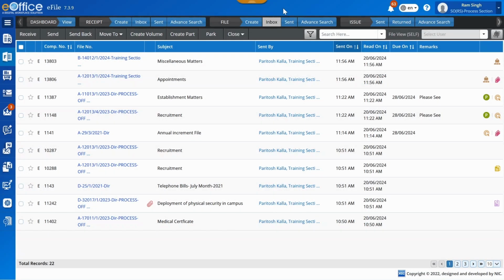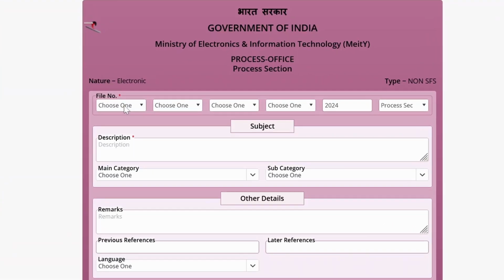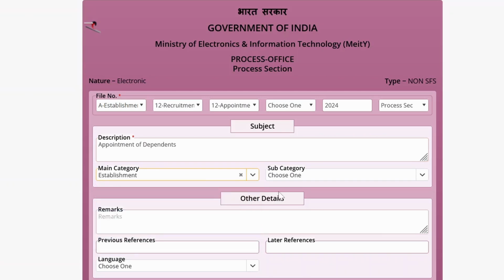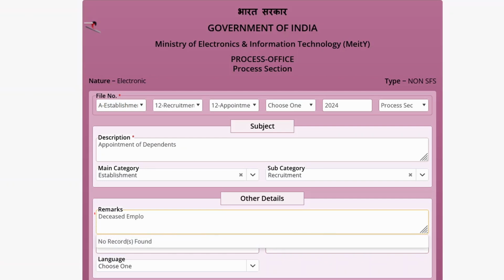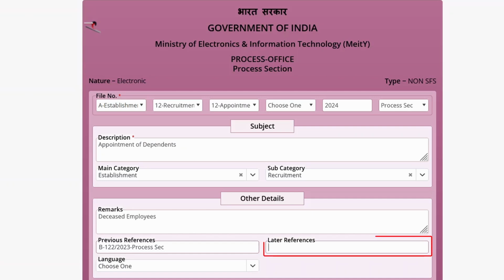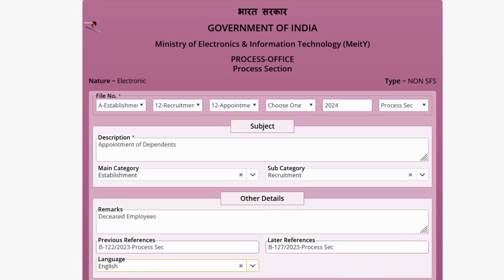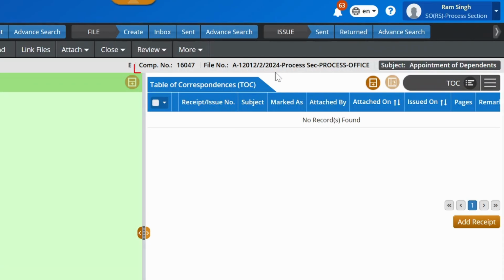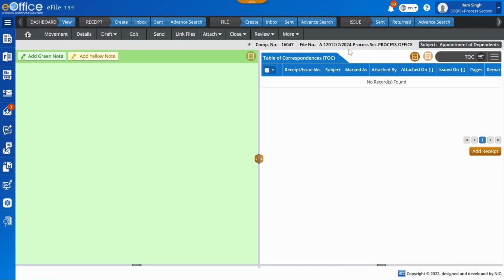File Creation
This video comprehend how a file is created in the system.